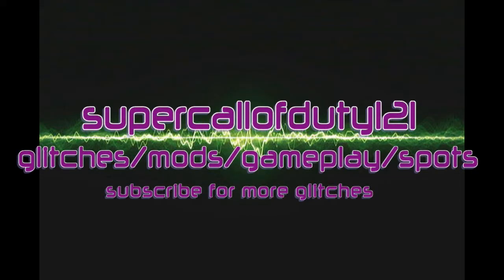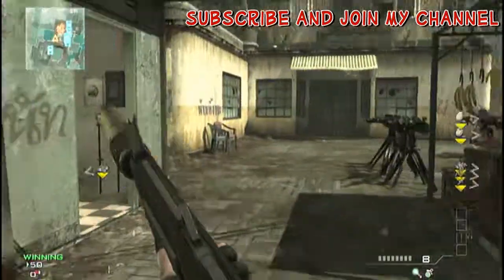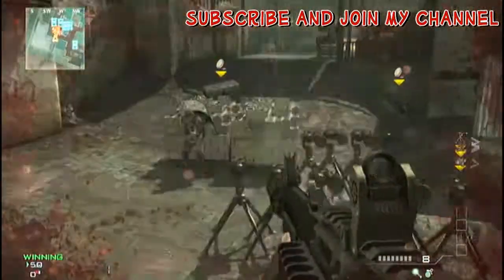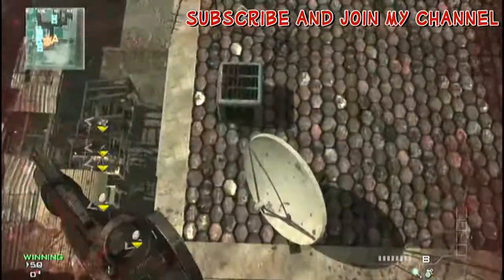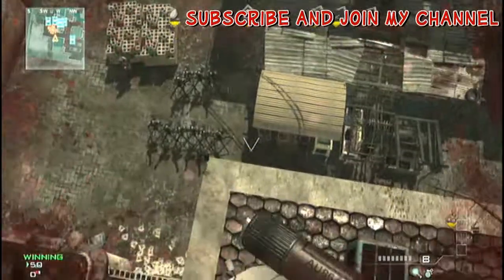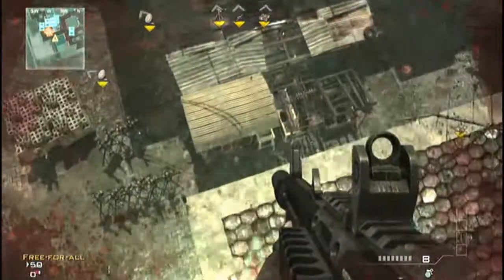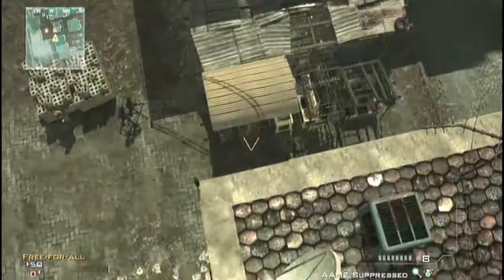Mw3 Glitches: New Out Of Bootleg Easy With Mods (VoiceTutorial)